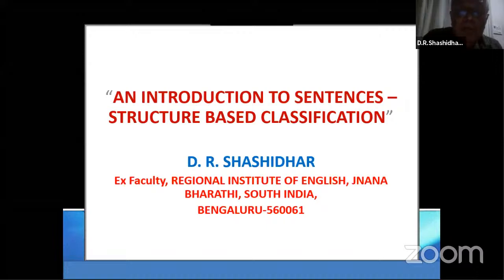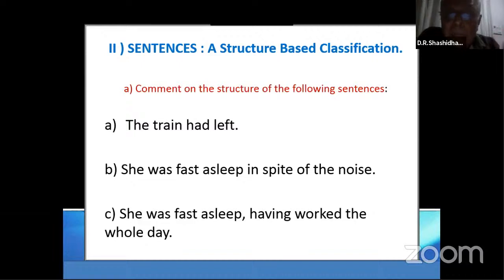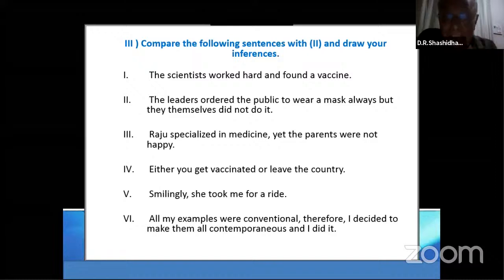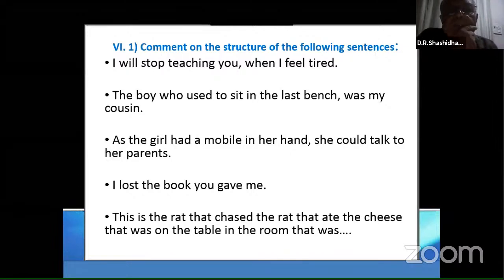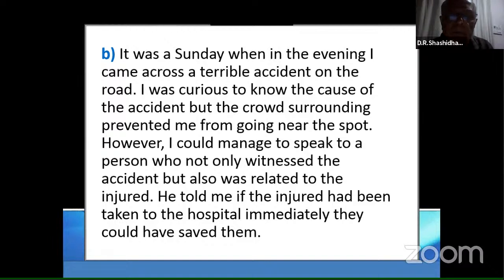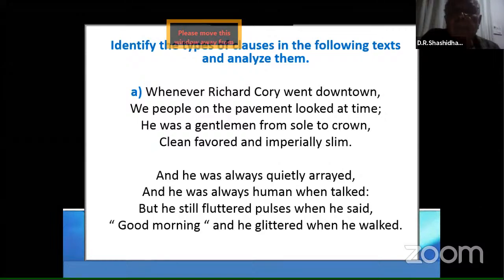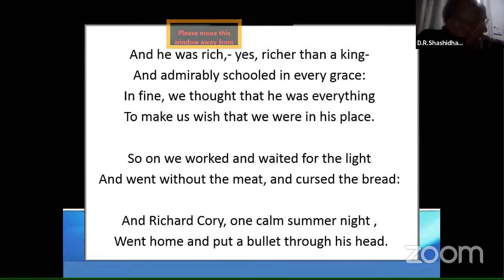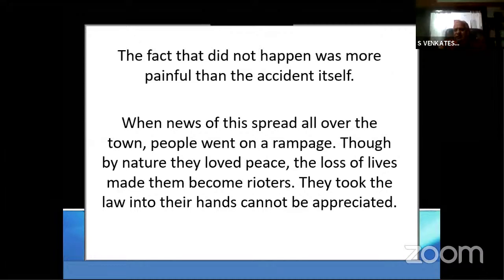Happy English "An Introduction to Sentences - Structure based Classification" by D. R. Shashidhar